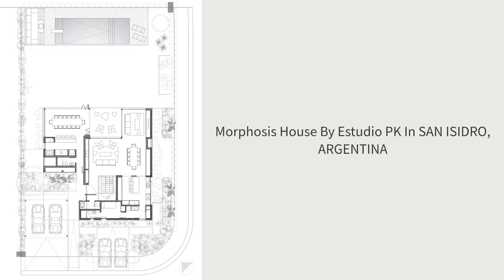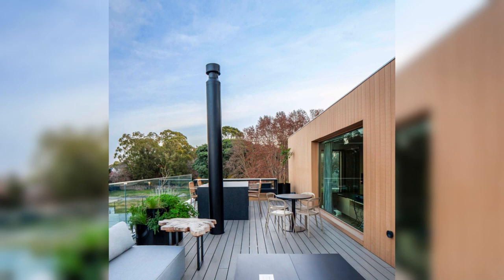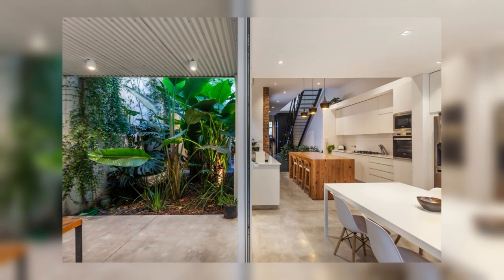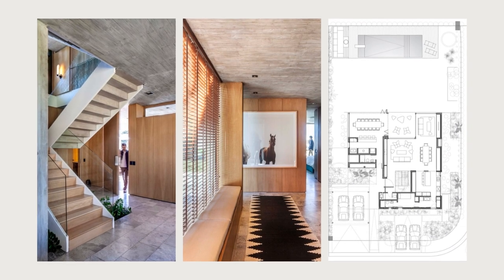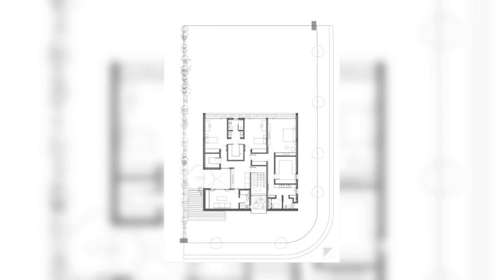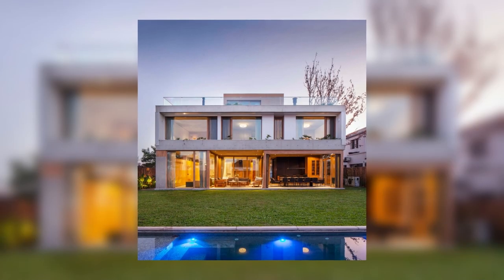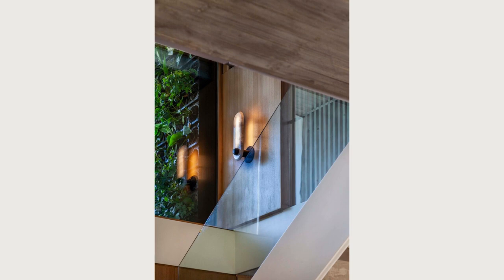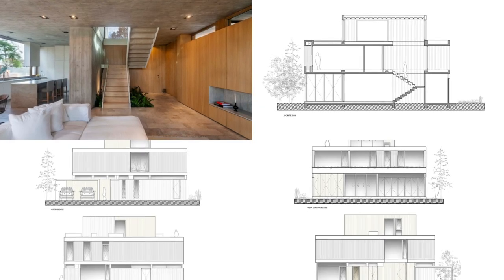Morphosis House By Estudio PK In SAN ISIDRO, ARGENTINA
Located in the neighborhood of "La Clementina", San Isidro is "Casa Morphosis", an urban dwelling that despite the spatial constraints, compacts a complete program on three levels capable of satisfying the needs of the user, welcoming their lifestyle and social activities.
On the ground floor, a courtyard was created for an existing tree, which gives a hierarchy to the main entrance to the home, including the staircase that links and articulates the spaces. After the entrance hall is the living-dining-playroom, which is open and in constant dialogue with the kitchen.

Archi Studio

Architects: Estudio PK
Area:
469 m²
Year:
2022
Photographs:Alejandro Peral
Lead Architects: Ignacio Pessagno, Lilian Kandus
Structural Design: José Luis Pisani
Other Participants: Ignacio Pessagno. Lilian Kandus, Lucila López, Denise Andreoli, Belén Luna Crook, Belén López Astrada, Vanesa Rolón, Delfina Iglesias, Denise Bardelli, Melany D’angelo, Sofía Vier Abinet, Renata Stechina, M. Emilia Belardinelli
Interior Design: SUMA interiorismo & Design Lovers
Landscape Design: El Camino – Arquitectura del paisaje
City: San Isidro
Country: Argentina